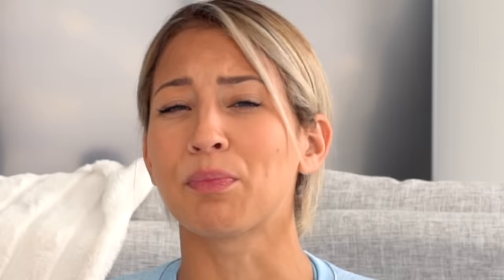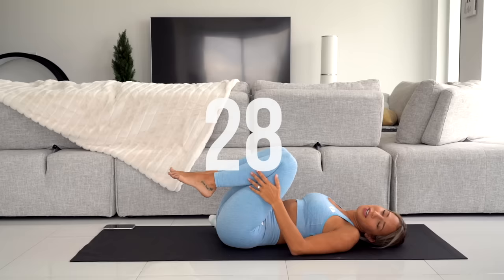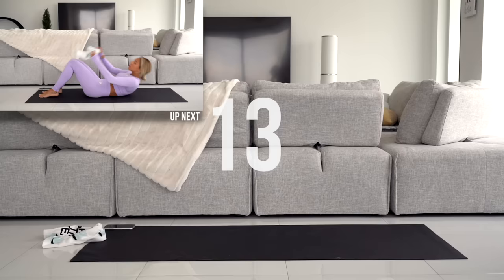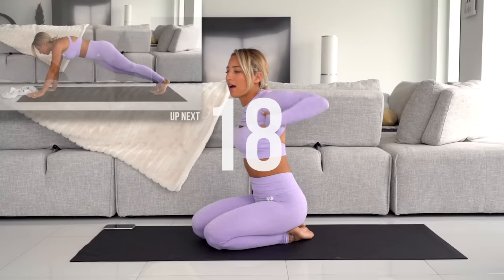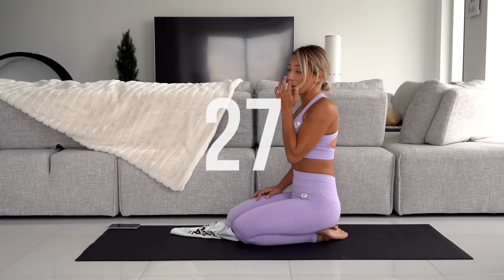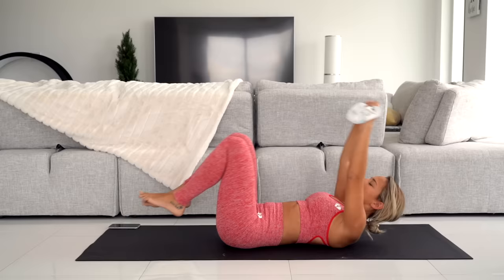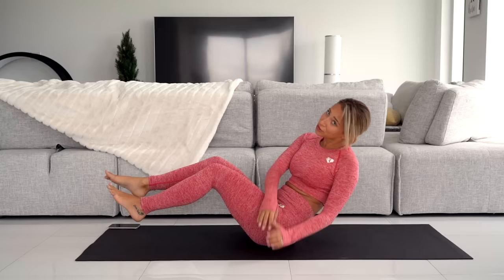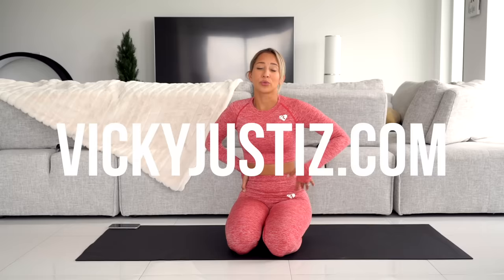Intense Abs Workout 🌟 WEEK 1, 30 Day Tiny Waist Challenge!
Here is week one of the 30 Day Tiny Waist Challenge! It is an INTENSE ab workout! make sure to follow the calendar, link to sign up is below. ♡ SHOP THE NEW MOVE COLLECTION ON WOMEN'S BEST
Here is the link for you to sign up to get this workout challenge calendar for FREE

Song: Who Cares by Brightside
✪ Follow Brightside :
Souncloud : @brightside-official

You should be in good physical condition and be able to participate in the exercise. Vicky Justiz is not a licensed medical care provider and represents that she has no expertise in diagnosing, examining, or treating medical conditions of any kind, or in determining the effect of any specific exercise on a medical condition. Some titles and descriptions may include certain SEO keywords that may be perceived as misleading or may be perceived as a guaranteed result. Results vary from person to person and a video title / description should not be taken as an absolute truth.